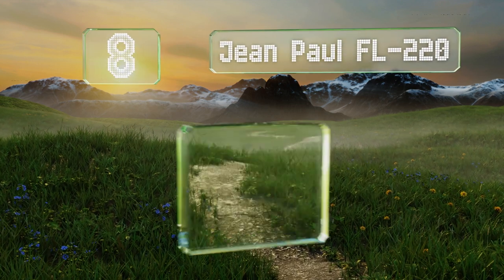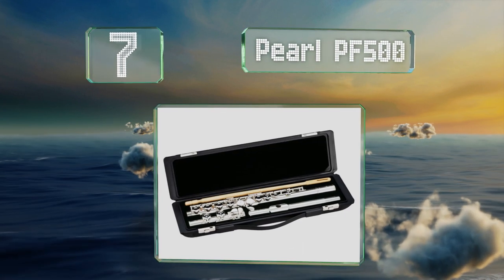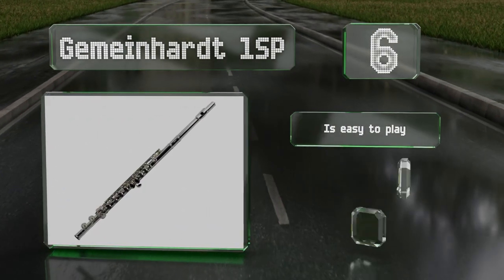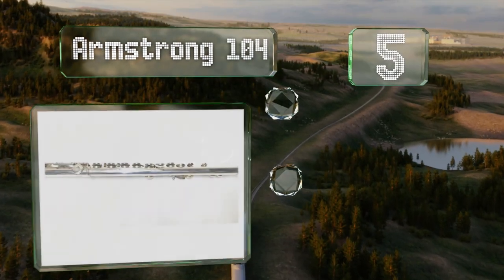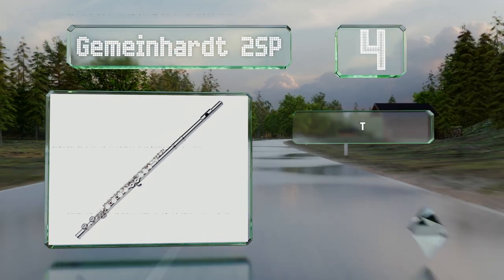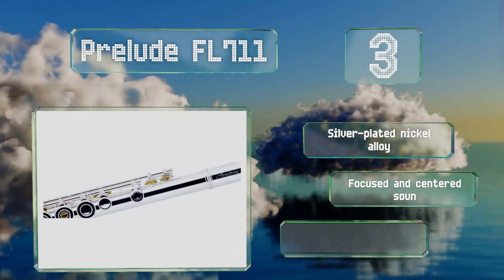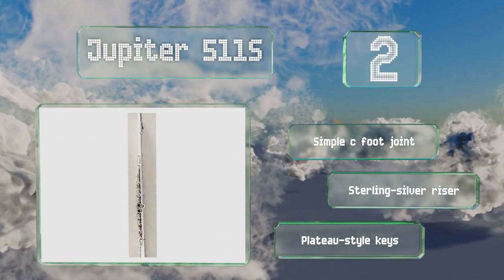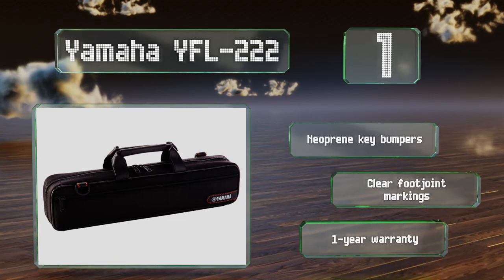8 Best Student Flutes 2020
Our complete review, including our selection for the year's best student flute, is exclusively available on Ezvid Wiki.

Student flutes included in this wiki include the pearl pf500, yamaha yfl-222, gemeinhardt 1sp, prelude fl711, jupiter 511s, jean paul fl-220, gemeinhardt 2sp, and armstrong 104.